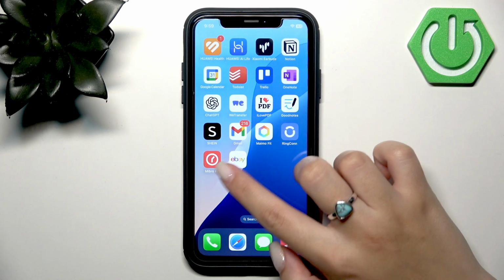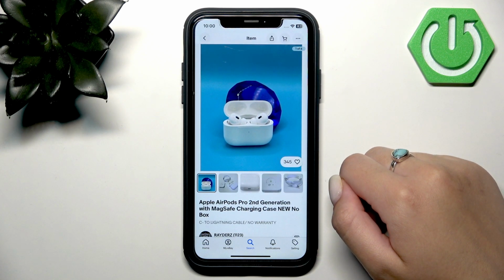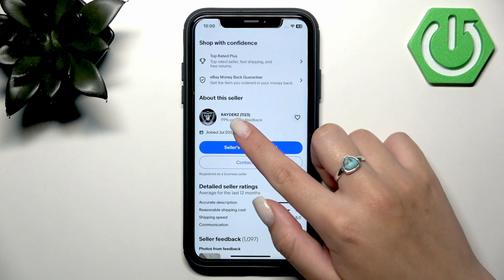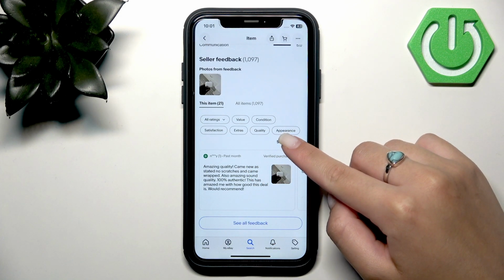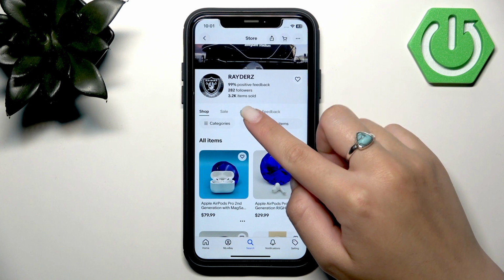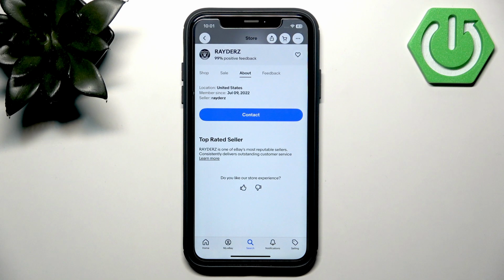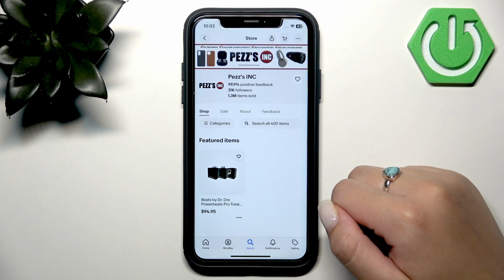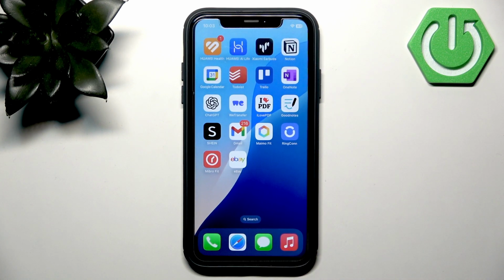How to Compare Ebay Sellers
If you want to make sure you’re buying from a trustworthy seller on eBay, this video will show you exactly how to compare eBay sellers step by step. Learn how to check seller ratings, feedback scores, recent reviews, and the number of items sold directly in the eBay app. We’ll walk you through searching for your item, viewing seller profiles, and understanding what to look for so you can confidently choose the best seller for your purchase. Whether you’re shopping for AirPods or any other product, these tips will help you avoid scams and get the best deal on eBay.

How to compare eBay sellers for the same item?
How to check seller ratings and feedback on eBay?
Where to find seller information in the eBay app?

0:00 Introduction
0:08 Search for your item on eBay
0:22 Open a listing and find seller information
0:44 Check seller feedback and ratings
1:08 View seller profile and details
1:32 Compare with another seller
2:00 Review ratings, items sold, and feedback
2:16 Tips for choosing the best eBay seller